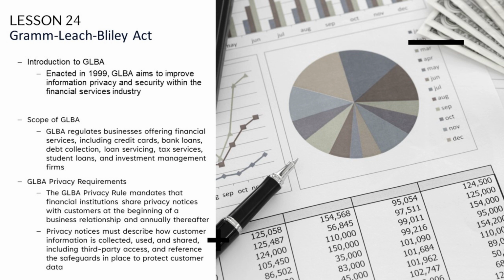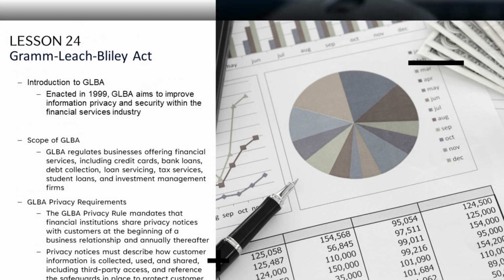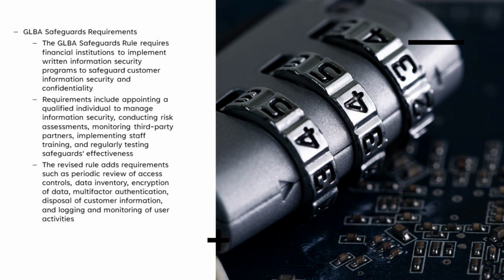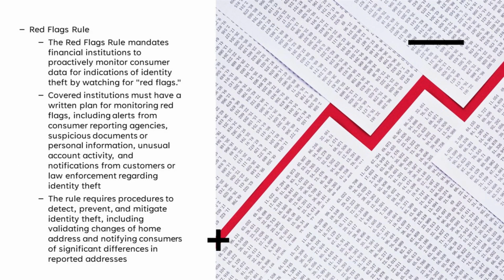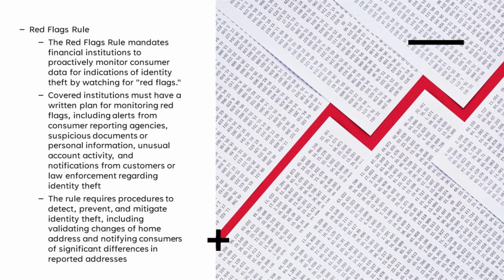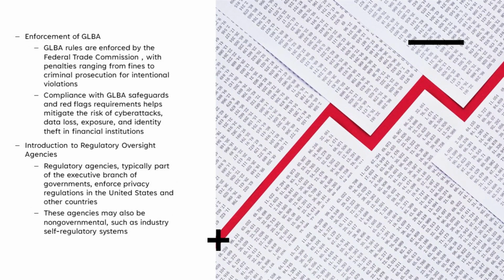CIPM Domain 2 Lesson 24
Gramm-Leach-Bliley Act
Certified Information Privacy Manager